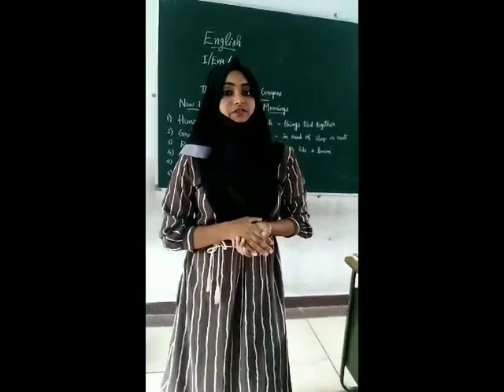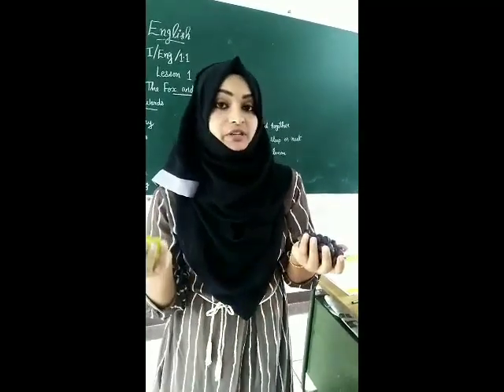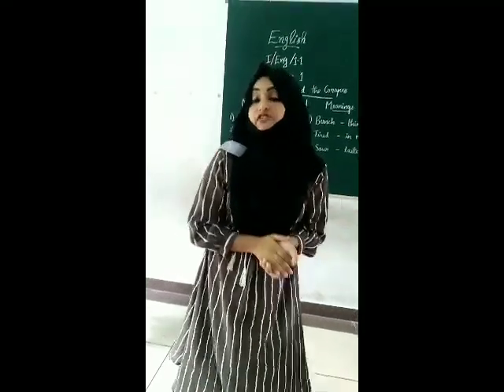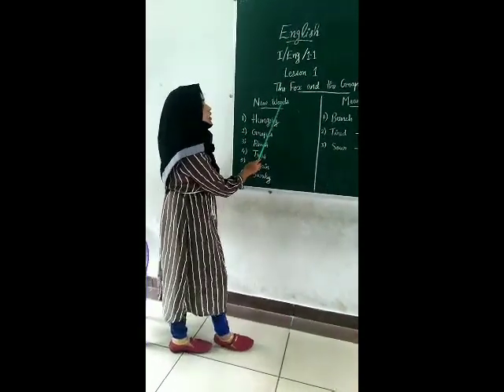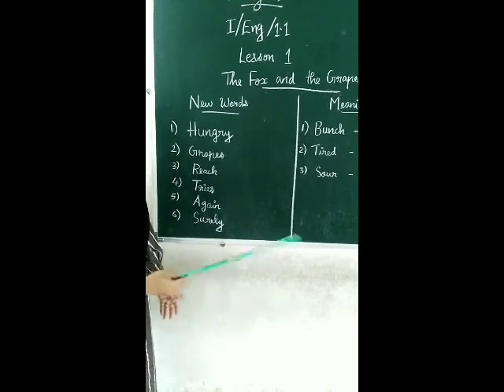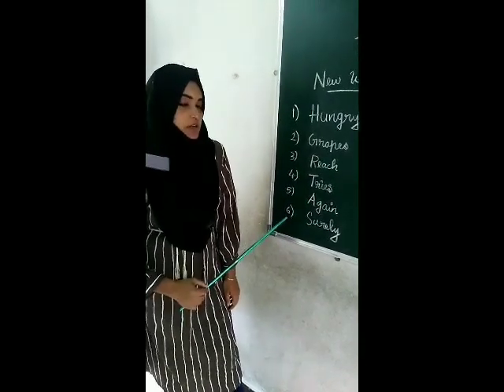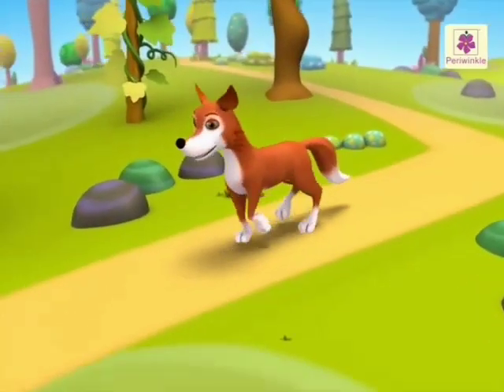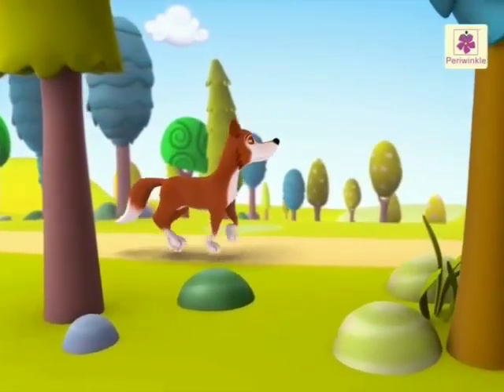Class: 1/English Literature1.1/8th June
Miss Shafna